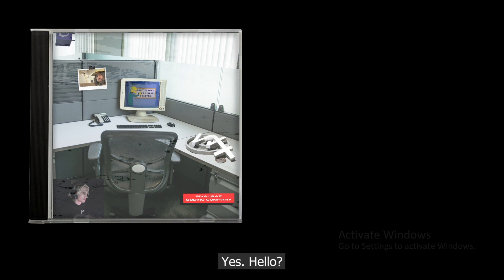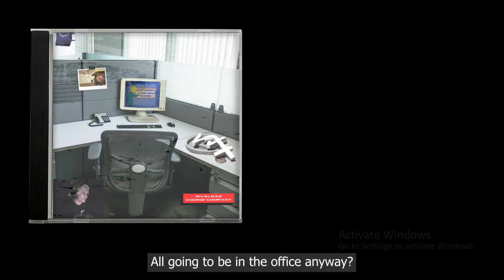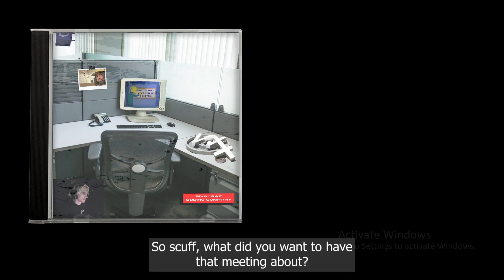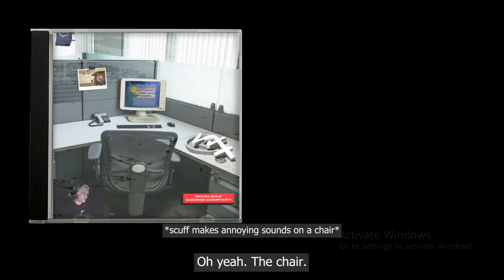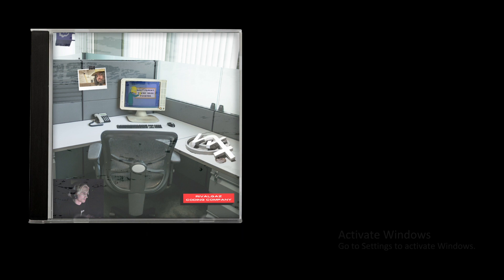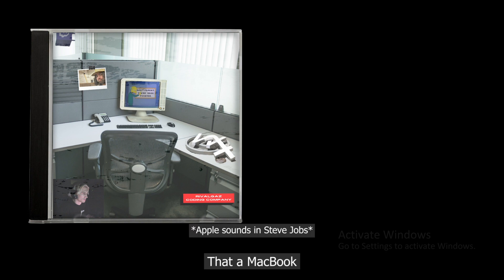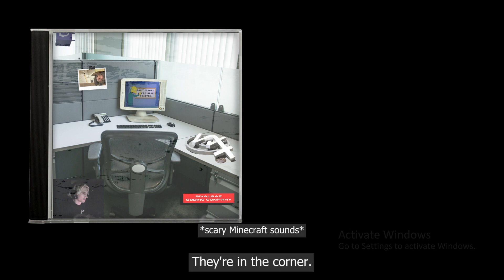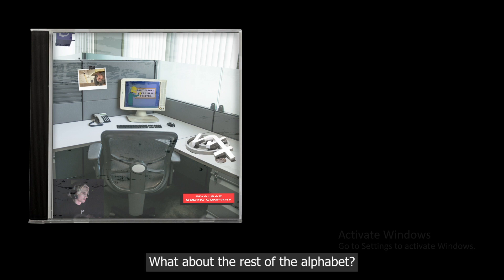Rivalgaz coding company episode 3: xQc is in the corner? (Scuffed subs)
The rivalgaz coding company is a running joke from the stream. Episode 3 is inspired by the controversies surrounding xQc and riffs on the react content meta. Goes without saying but you're welcome to react to this. Have a great stream!

Ps: I scuffed up the subs pretty badly on this one